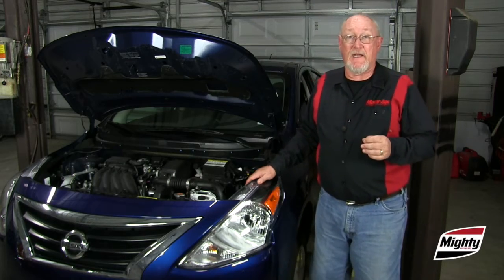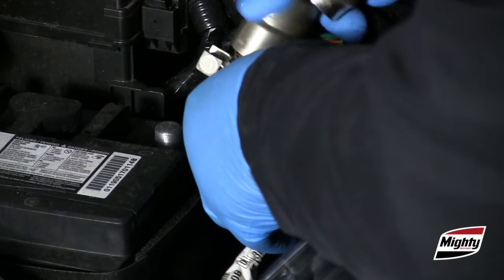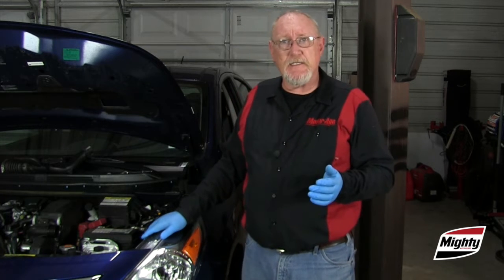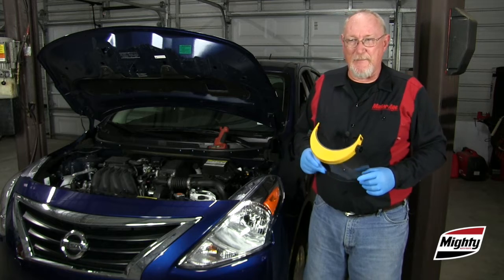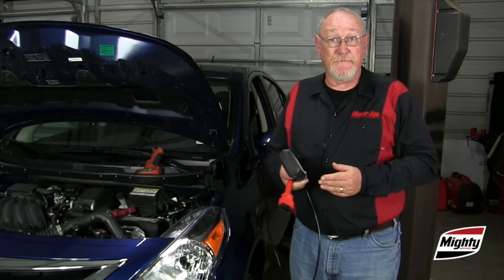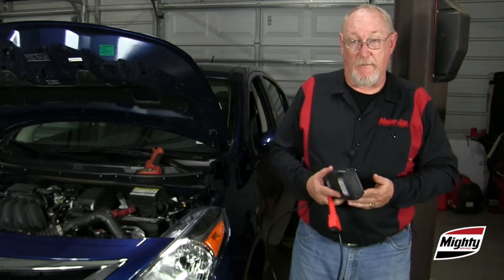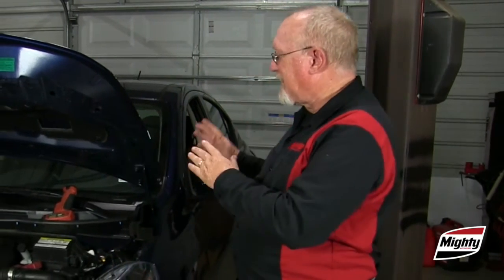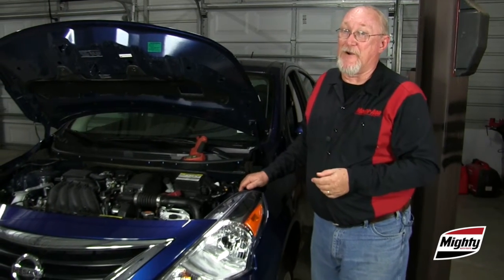The Mighty Minute - Ep 27: Common Battery Service Mistakes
Ever replace a battery that didn't need replacing? How about installing a new battery only to see it fail within a few months? Don't feel alone - it happens every day.

Learn how to make sure it doesn't happen again in today's Mighty Minute!